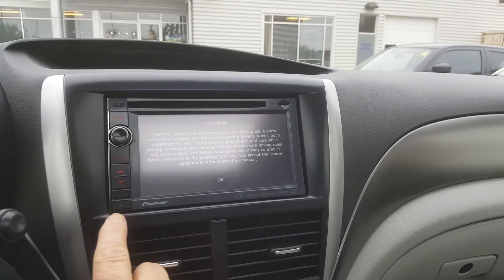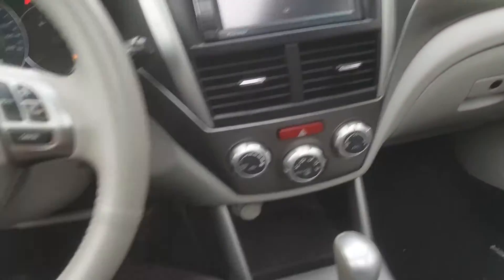2013 Forester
2013 Subaru Forester for sale in Edmonton by Jeremy Yuen and rally Subaru. This is a limited model in great condition